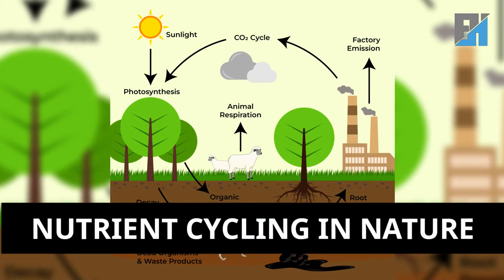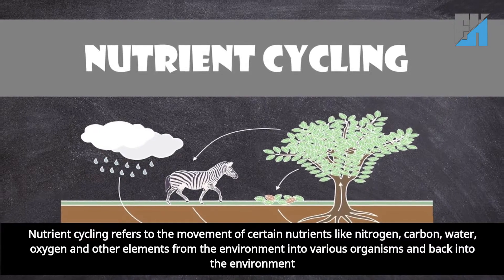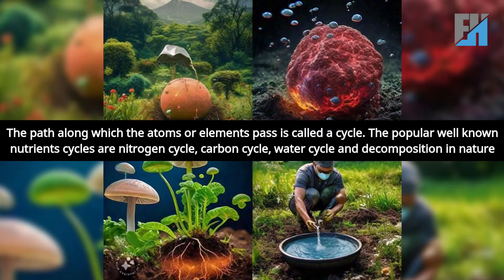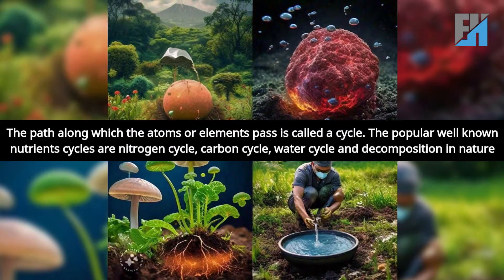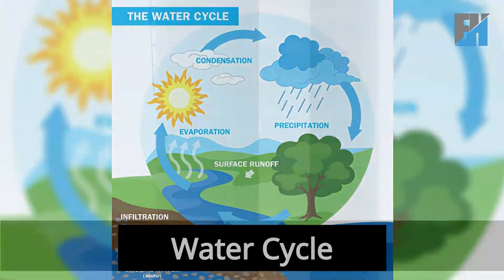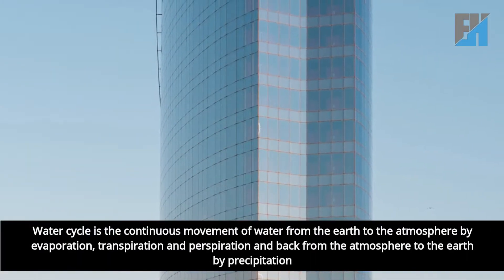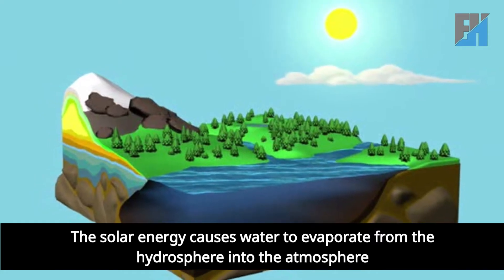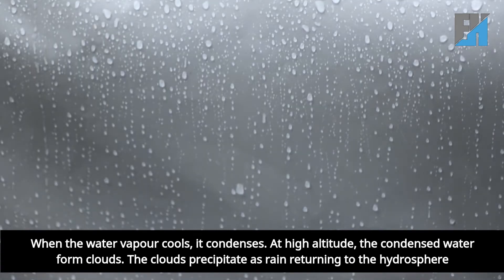NUTRIENT CYCLING IN NATURE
Embark on an enlightening expedition into the intricate world of nutrient cycling in nature with this captivating video! From the carbon cycle to the water cycle, we delve into the essential processes that sustain life on Earth and ensure the balance of ecosystems.

Understanding Nutrient Cycling: Explore the fascinating movement of vital nutrients like nitrogen, carbon, water, and oxygen through Earth's ecosystems, forming interconnected cycles essential for the survival of all living organisms.
The Carbon Cycle: Delve into the carbon cycle, where photosynthesizing plants utilize atmospheric carbon dioxide to produce food, highlighting the crucial role of carbon as the major building block of organic matter.
Importance of Carbon in Nature: Learn how carbon dioxide fuels photosynthesis, providing essential nutrients for plant growth and serving as the foundation of all organic life forms.
The Water Cycle: Dive into the continuous movement of water between the earth and the atmosphere through processes like evaporation, condensation, and precipitation, sustaining life and maintaining ecological balance.
Significance of Water to Plants and Animals: Discover the multifaceted importance of water to both plant and animal life, serving as a medium for nutrient absorption, photosynthesis, transport, osmotic regulation, and habitat maintenance.
00:00 Nutrient Cycling In Nature
00:55 Importance of Carbon in Nature
01:21 Process of Water Cycling in Nature